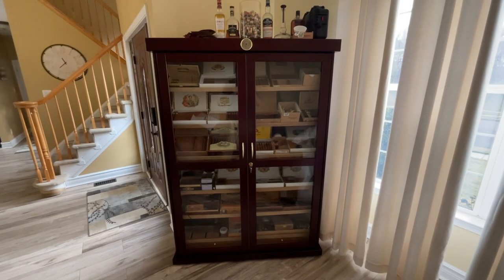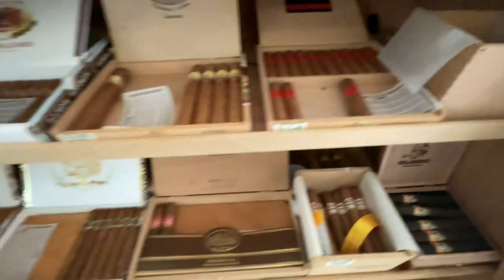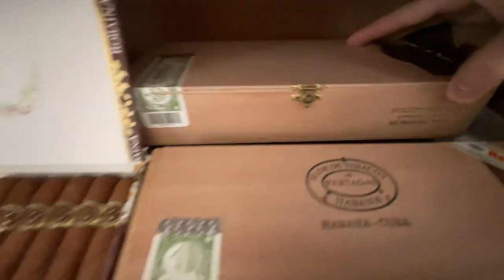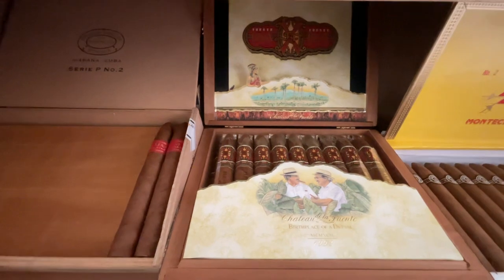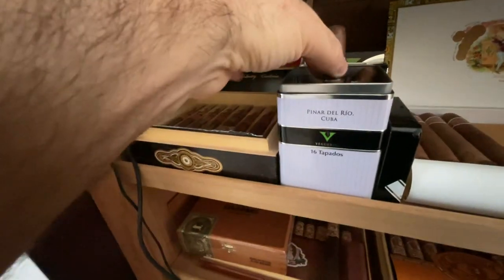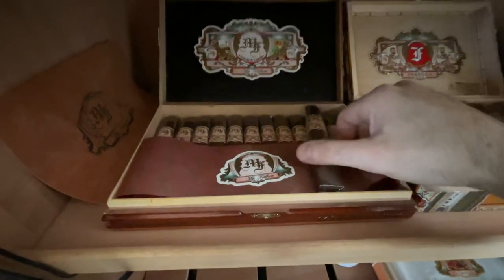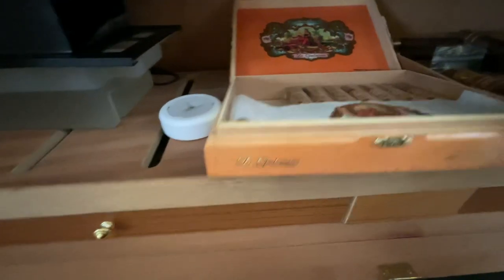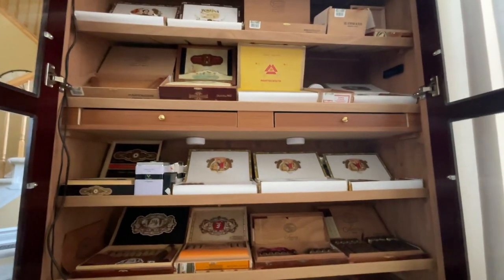Cigar Humidor Tour - 2023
Wanted to share a humidor tour as it’s been so long since my last update.  A lot of my boxes have been aging since 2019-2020 give or take.  The pandemic made it a little more challenging with acquiring cigars from overseas but I was fairly successful.  I wasn’t buying that many the past 2 years because I didn’t have the room to store them without not being able to display them (I considered converting a closet in my basement to a walk-in humidor and still may do that at some point).  I also wasn’t indulging at the typical pace (smoking several a day transitioning a several a week then several a month).  But I did acquire some from time to time just didn’t share any box openings or humidor tours in a while.  I hope you enjoy the “tour” as I appreciate sharing my passion with fellow cigar lovers.  Looking forward to answering any questions or offering any advice or feedback.  Be well everyone!